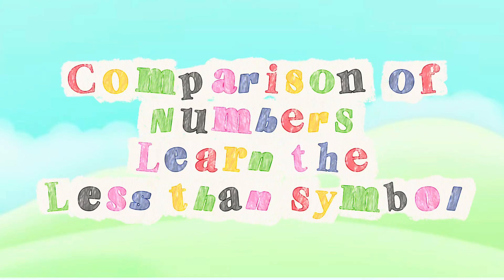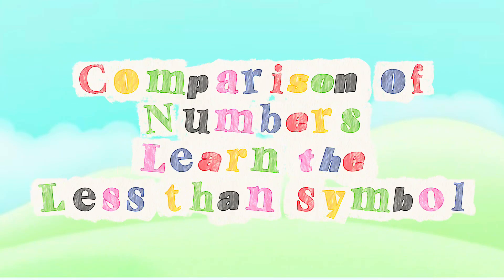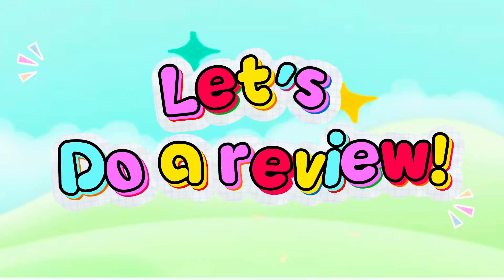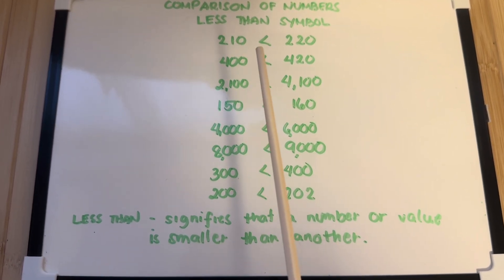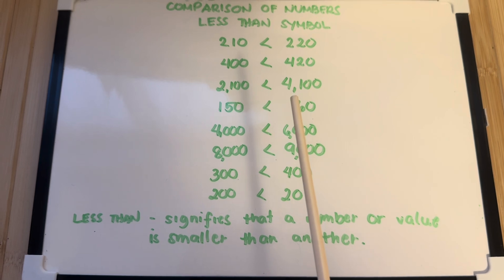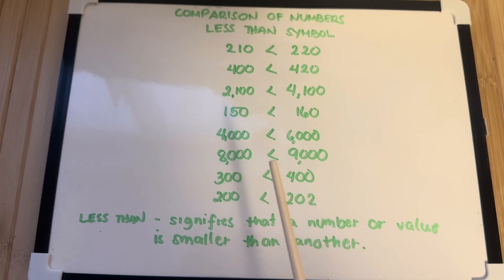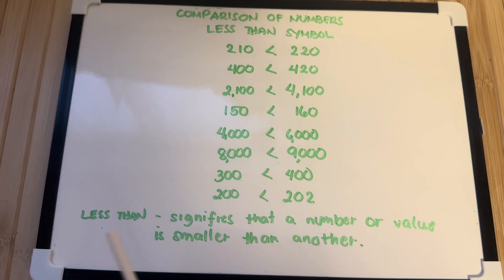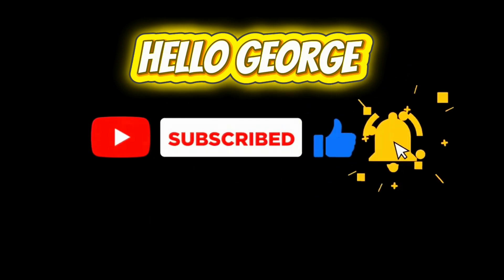NUMBERBLOCKS COMPARISON OF NUMBER USING LESS THAN SYMBOL | COMPARE BIG AND SMALL NUMBER hello george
NUMBERBLOCKS COMPARISON OF NUMBERS USING LESS THAN SYMBOL | COMPARE BIG AND SMALL NUMBERS
Great day everyone. Join me today to learn and compare big and small numbers using the less than symbol.